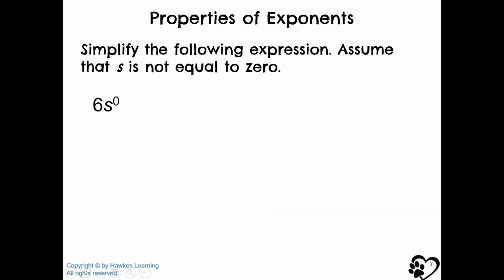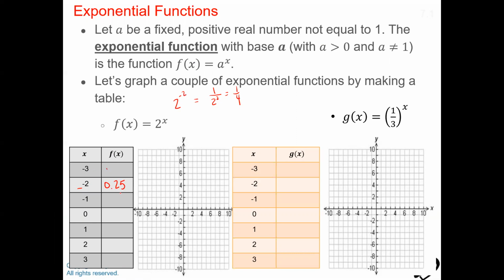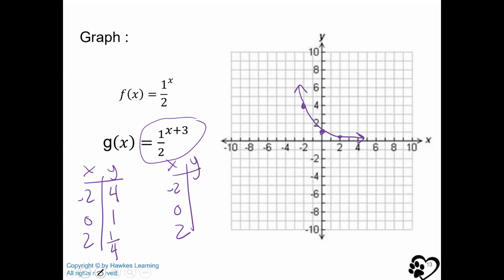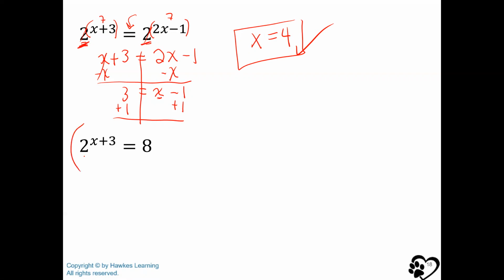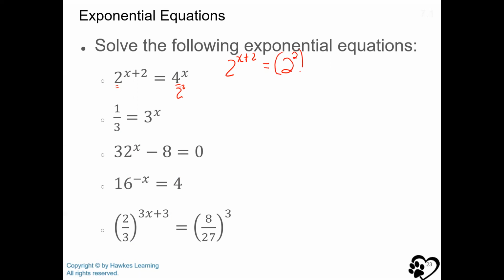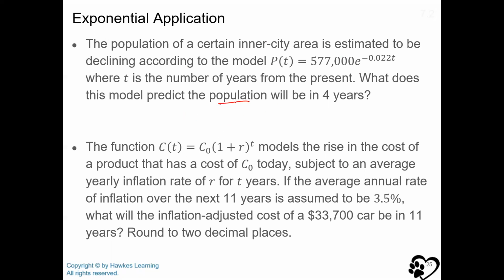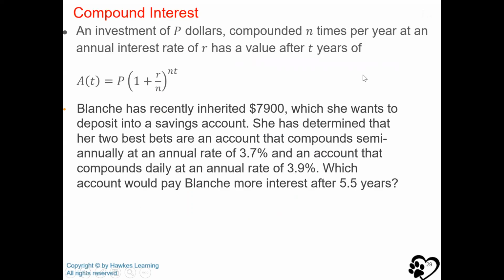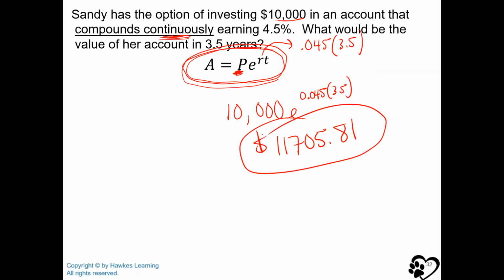LTC, 1.3a, 7.1, 7.2